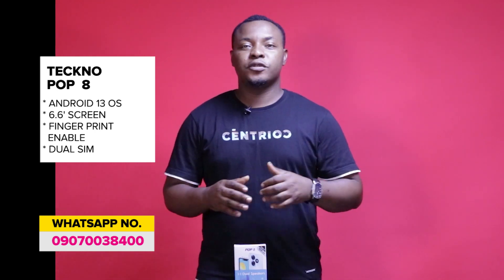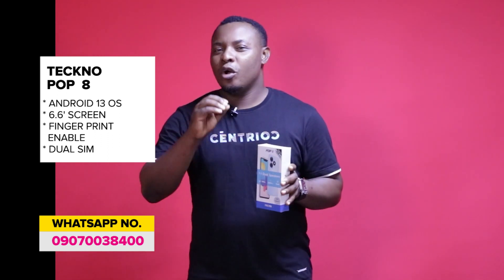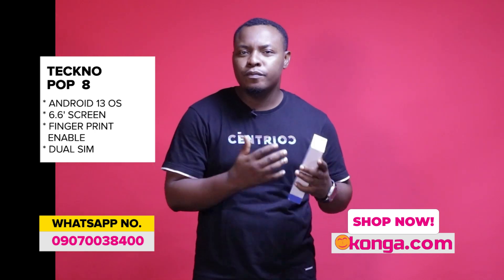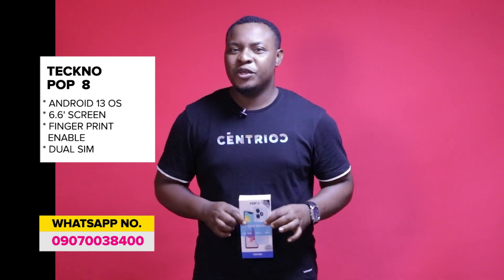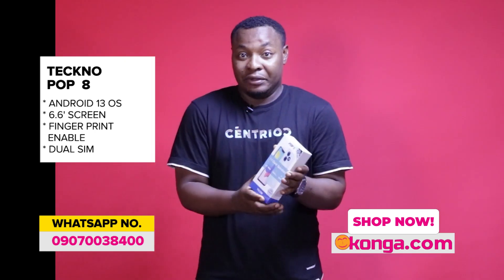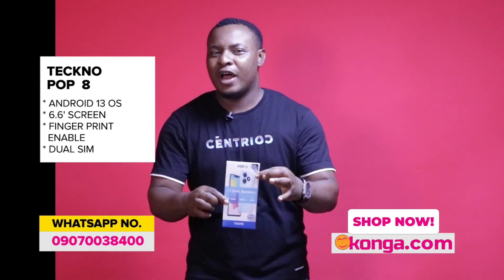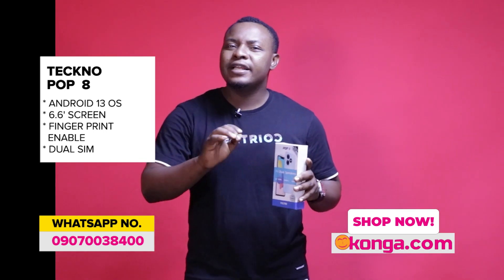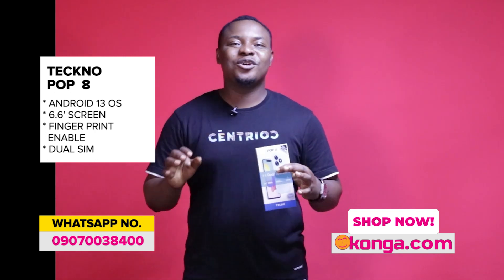Level up your hustle (and selfies) with the Tecno Pop 8: power, style, and affordability.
Level up your hustle (and selfies) with the Tecno Pop 8: power, style, and affordability in one package.